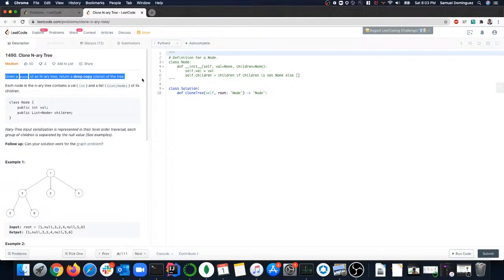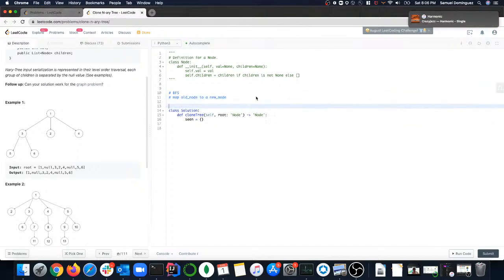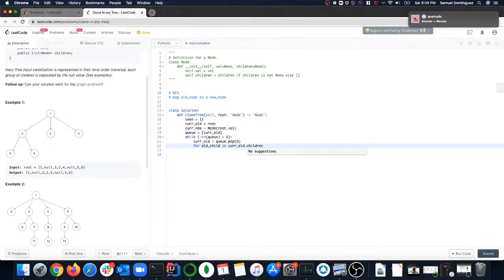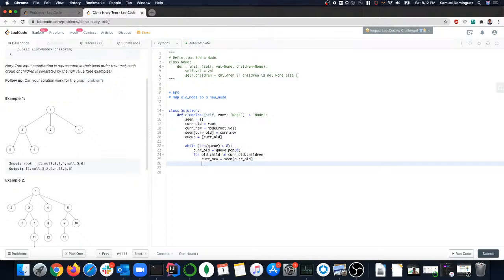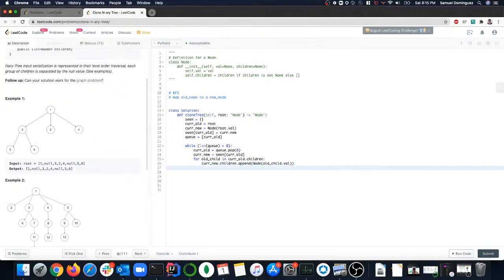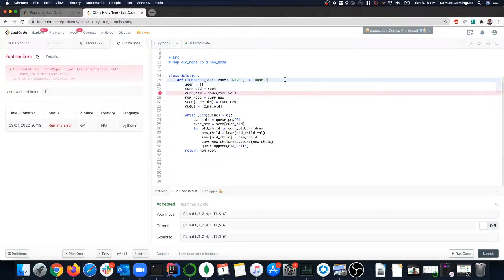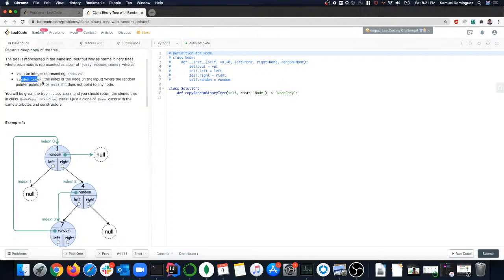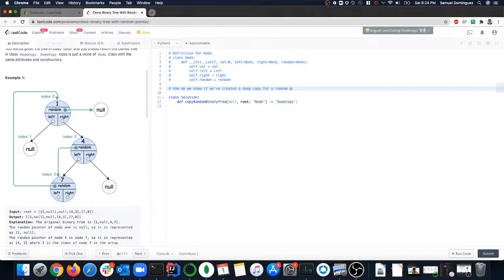Chill Leetcode Medium --- LIVE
Brushing up on some leetcode medium questions.